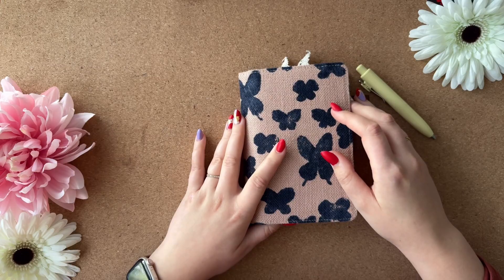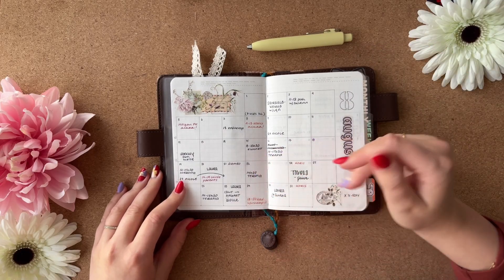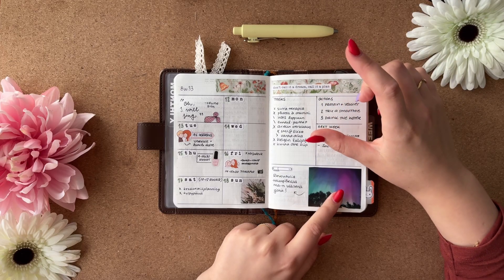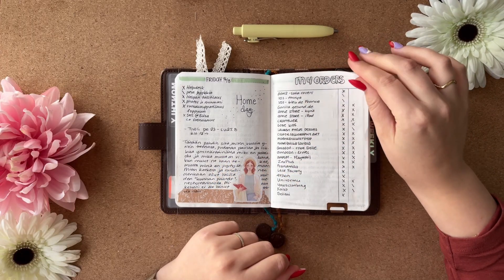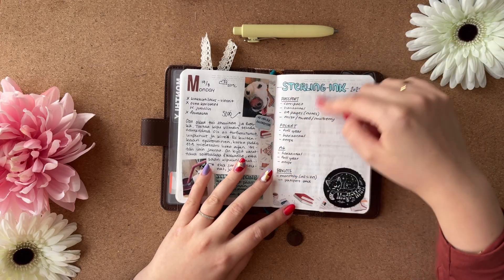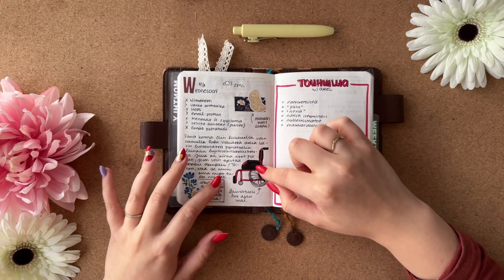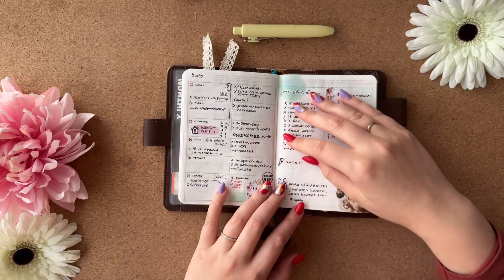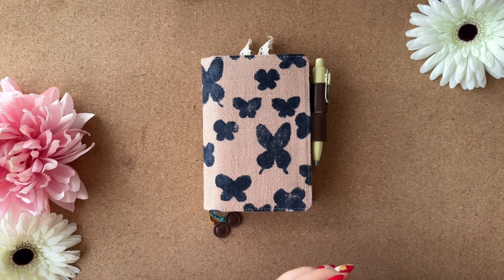August 2024 flip through in my A6 Stalogy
Full and chatty flip through of August 2024 in my A6 bullet journal!

Xx Amalia

Planner: A6 Stalogy (1/2 year)

Pen: uniball one P

Shops seen/mentioned:
Ali Brown (Etsy)
CoffeeMonsterzCo
Cloth and Paper
My Indie Co
Hobonichi
Sterling Ink
Planningwithalo